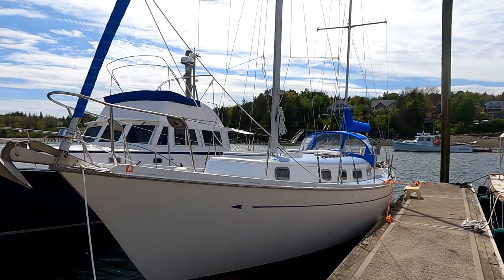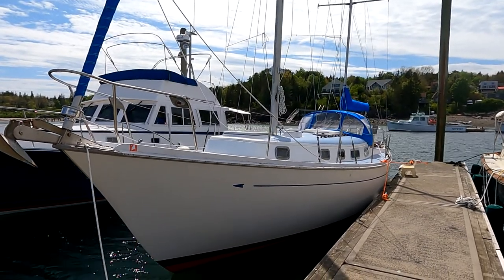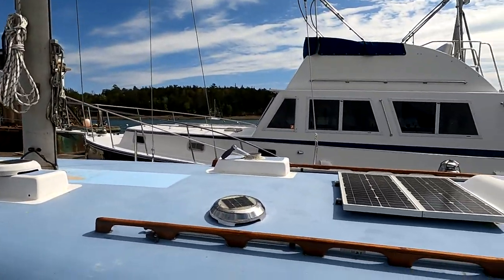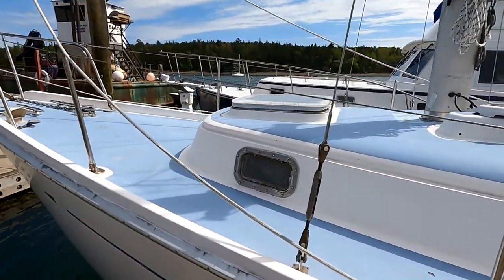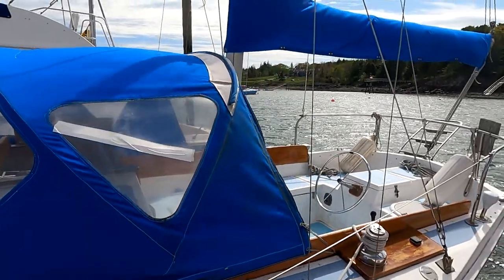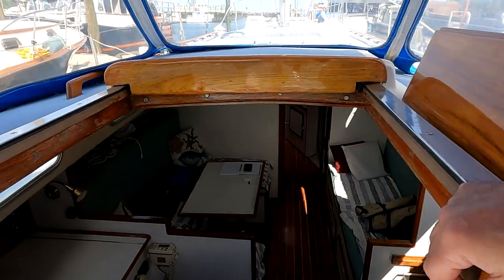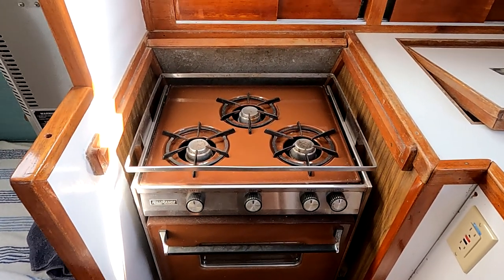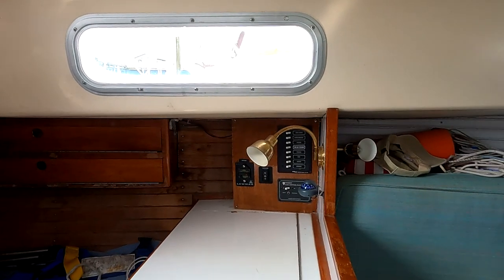Tour of My Allied Princess 36 Ketch Seaquestor - May 26, 2022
This is a video tour of my 1972 Allied Princess 36 Seaquestor.  It is reasonable comprehensive.  I will be doing more detailed videos on various systems over the summer of 2022.